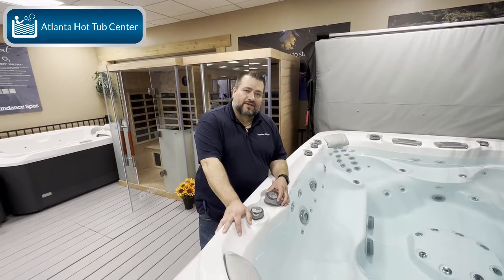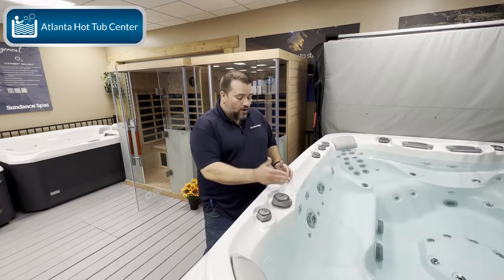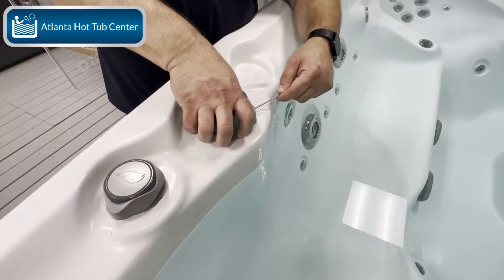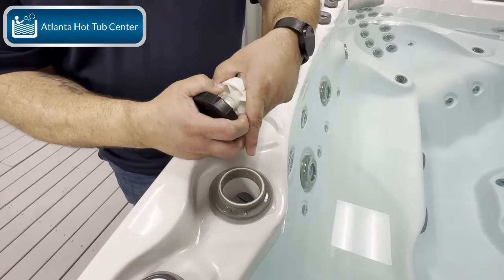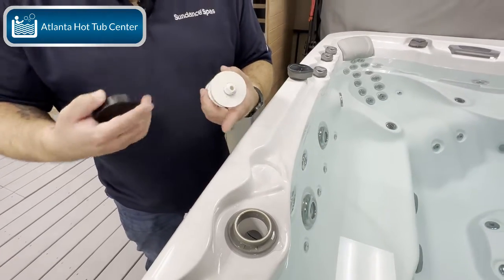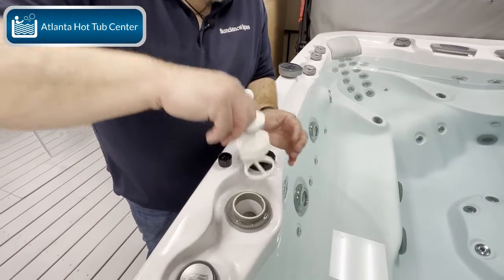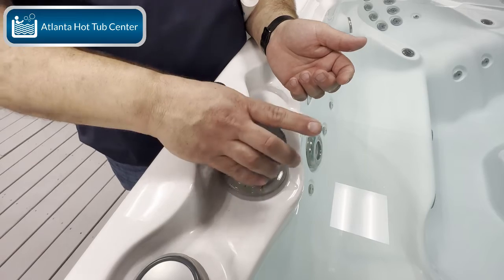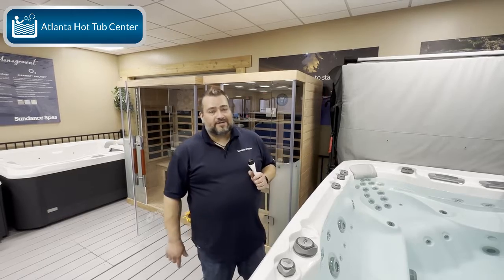Hot Tub Repair: Fixing a Stuck Diverter Valve Step by Step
Are you having trouble with your hot tub? Fixing a stuck diverter valve can be tricky, but with the right instructions and tools, it doesn't have to be. In this step-by-step video, we show you how to troubleshoot the problem and repair your hot tub quickly and efficiently. Stop struggling with your hot tub and get the help you need now!